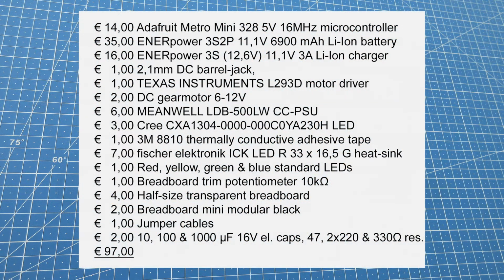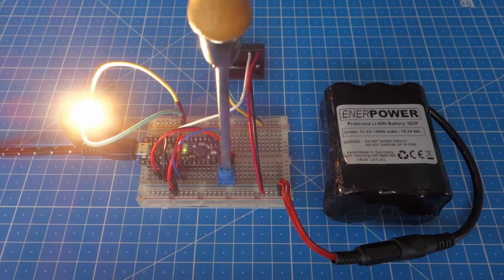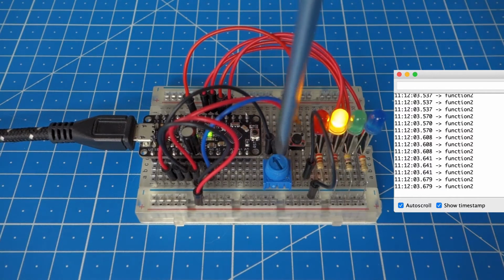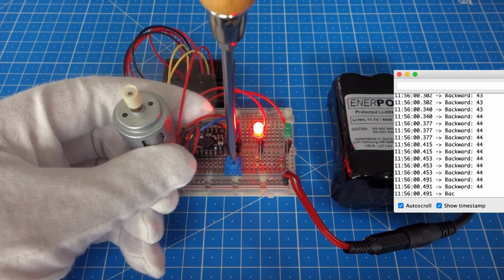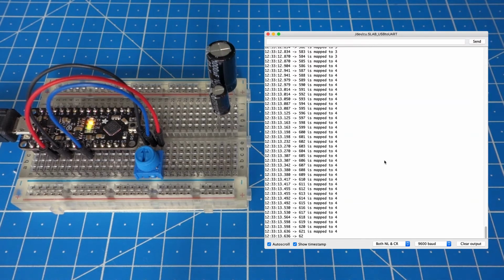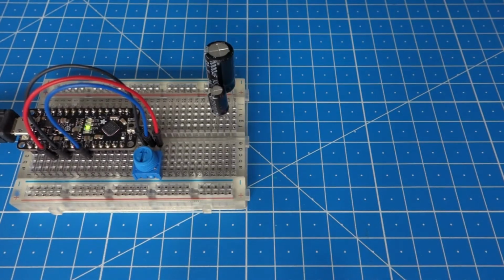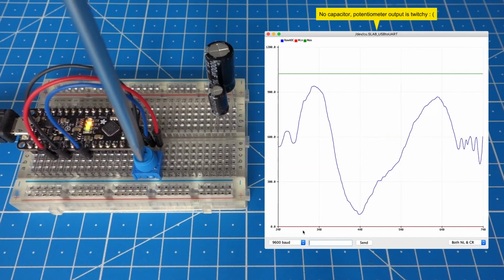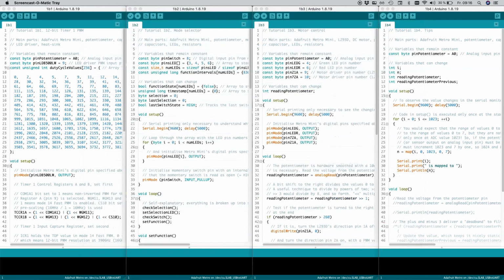Physical computing potentiometer tutorials - 12-bit Timer 1 PWM, mode selector, motor control, tips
Control anything with a single potentiometer. How to code for using potentiometers with Arduino. Four fundamental principles you always wanted to have explained in detail.

00:00 Introduction
00:42 Parts, BOM and wiring schematic
02:00 Test - 12-bit Timer 1 PWM
02:55 Test - mode selector
03:37 Test - motor control
04:27 Test - tips
07:07 Code

GitHub link to the BOM, the schematics, and extensively commented code